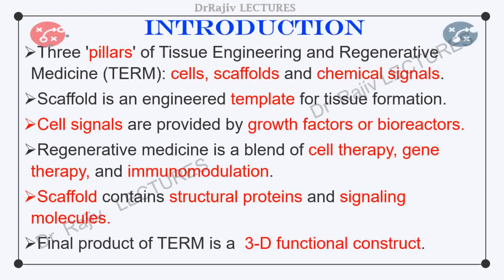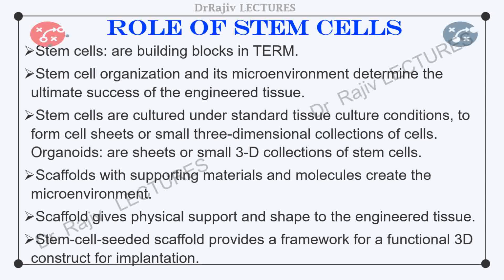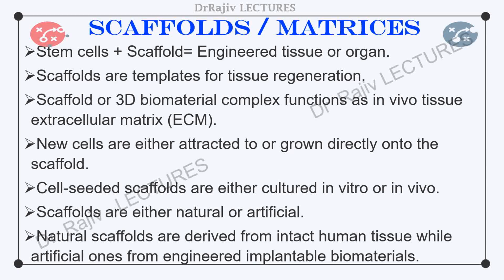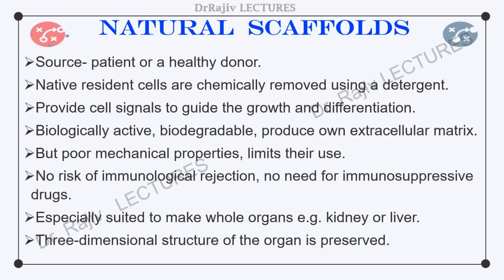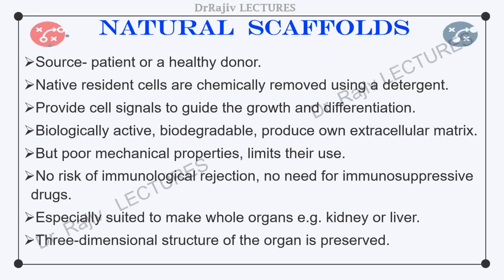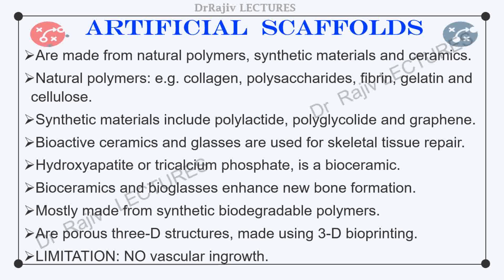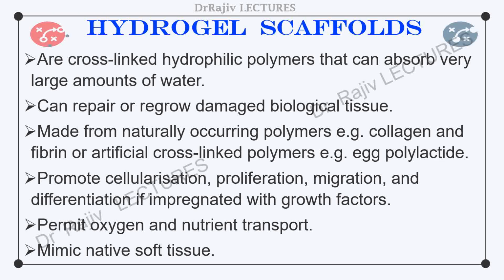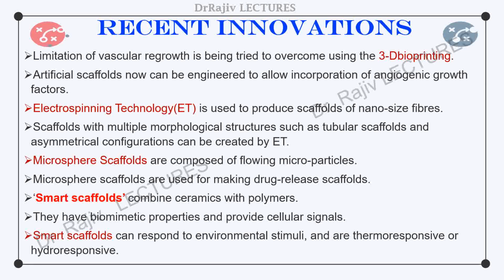Biomaterials, Scaffolds, Tissue engineering|DrRajivLectures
Hi! Viewers.
My lessons/lectures/contents are intended to help medical students (MBBS, MS, DNB) and PG (e.g. NEET PG, INDIA and alike competitions world over) aspirants.

In this lesson I shall cover 10 important MCQs on the topic BASIC SURGICAL ANATOMY & PHYSIOLOGY for the preparation of MBBS, INI-CET, NEET PG, INI-SS, FMGE,MS,DNB entrance and UPSC Combined Medical Services examinations.

A lot of important stuff would be delivered in this talk.
So, hang on in till the end.

Timestamps:
00:00-Contents.
01:04-Introduction.
02:45-3 Pillars of TERM.
02:55-Role of Stem Cells.
04:17-Scaffolds / Matrices.
05:46-Scaffold Rrequirements.
07:49-Natural Scaffolds.
10:43-Artificial Scaffolds.
12:49-Hydrogel Scaffolds.
13:50-Recent Innovations.

BioactiveCeramics,
bioactiveGlasses,
Polylactide,
Polyglycolide,
Graphene,
#3-D-Bioprinting,
Electrospinning,
Microsphere
CellCulture
3DPrinting